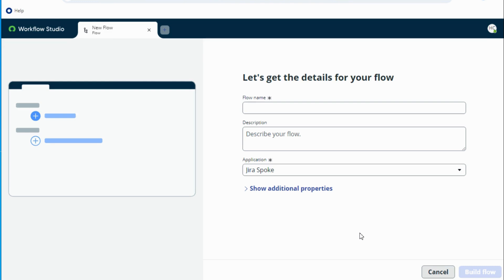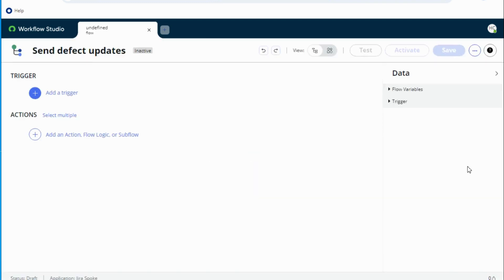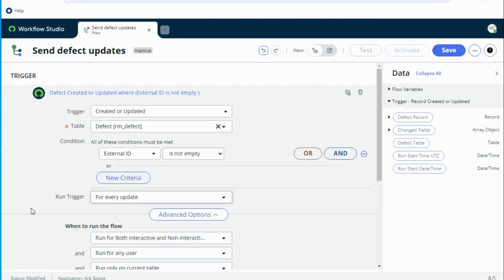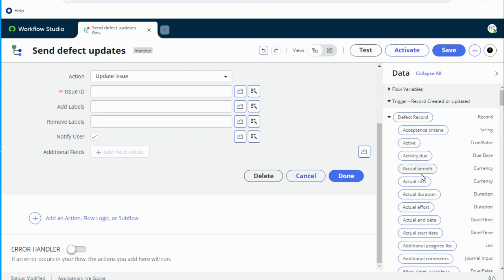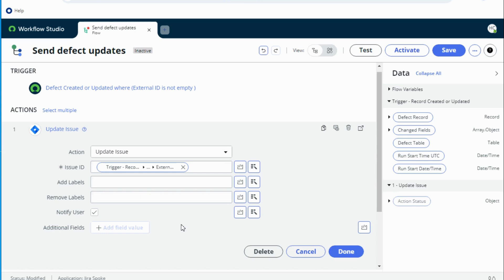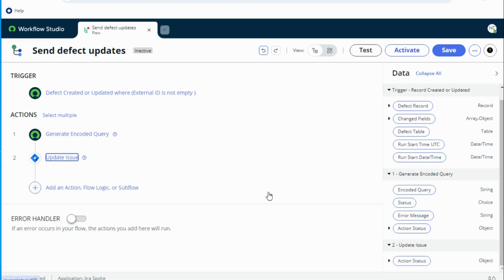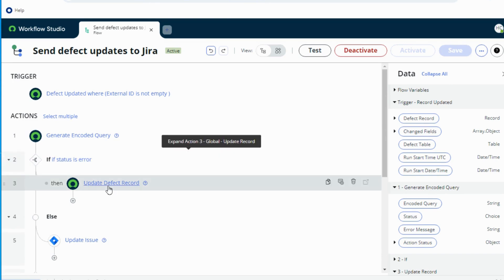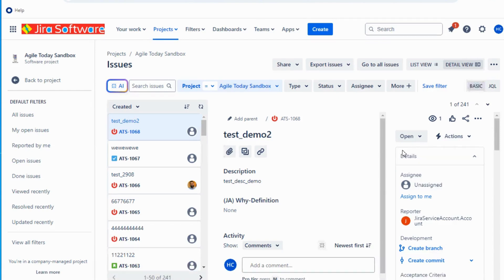How to update a jira issue from ServiceNow? | Integrations | Chapter - 11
This video demonstrates how we can send updates from servicenow to jira via update issue action in jira spoke to any kind of issue type in jira.